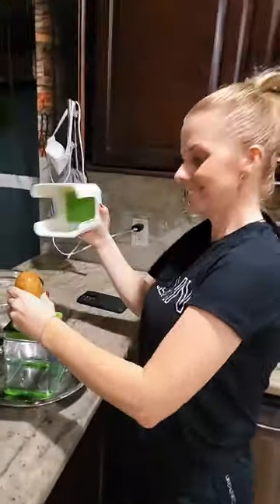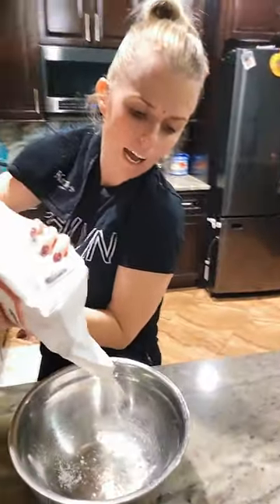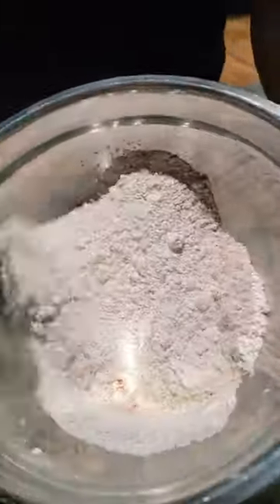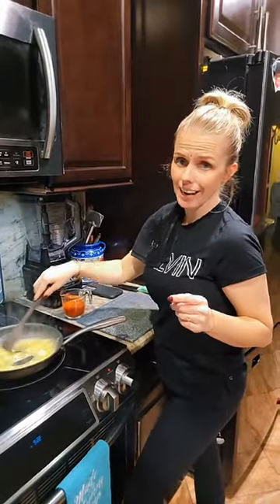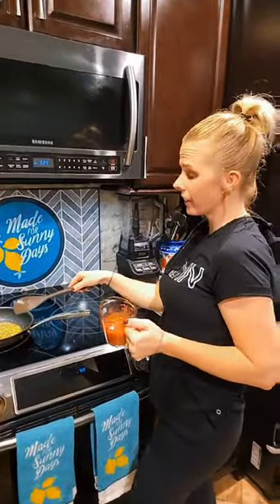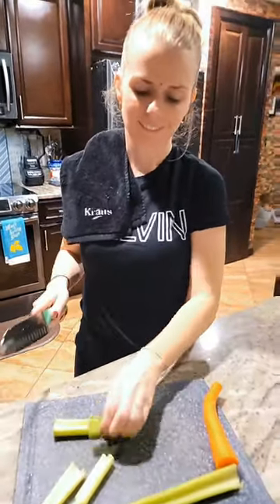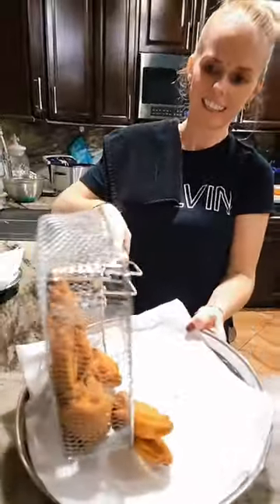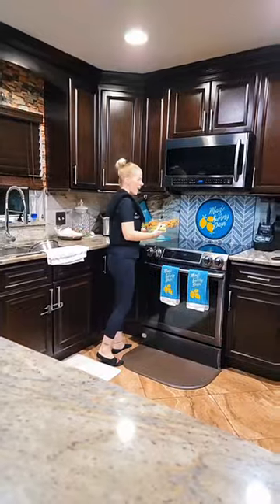American-style Buffalo chicken wings and fries